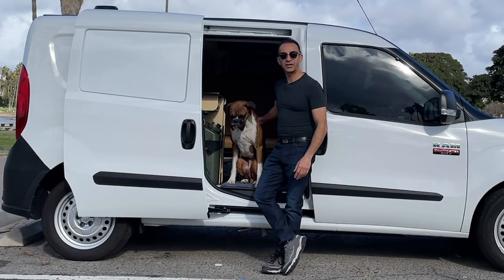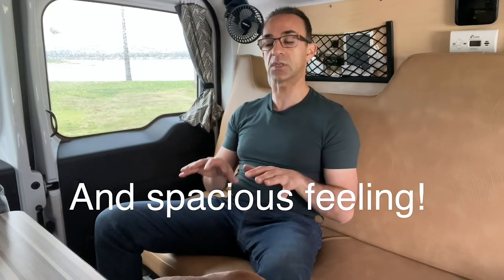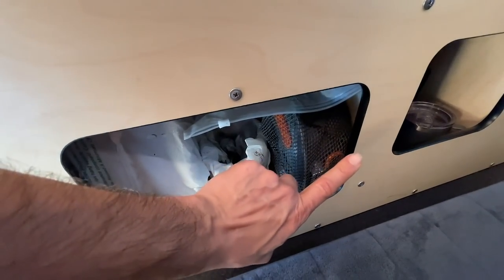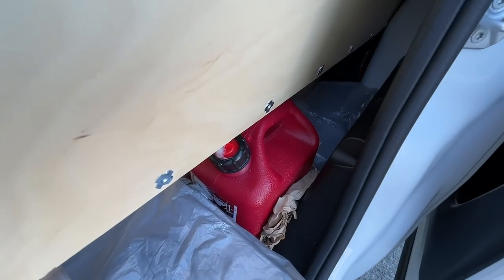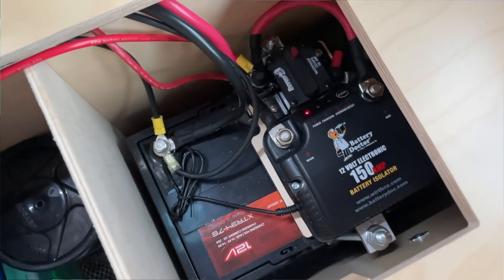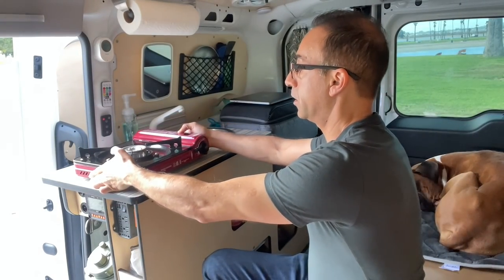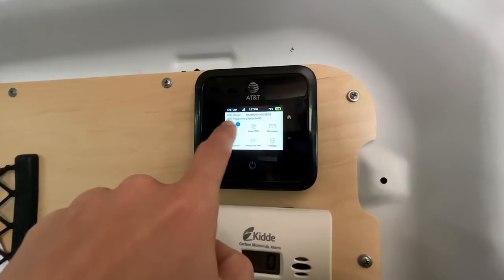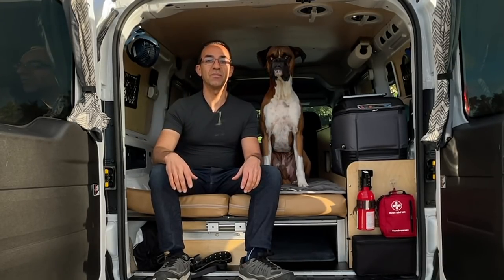Van Tour of Our Tiny Luxury Glamper Van | Full Time Van Life! (Story #8)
Hello one and all! Today me and Rambo are giving you a FULL van tour of our tiny home on wheels. Me and Rambo are FULL TIME as of Nov 1st and we love it inside the van. We feel comfortable and safe. The van is equipped with EVERYTHING that we need and we can't wait for you to check it out!

🎦 I HELP FELLOW CREATORS SUCCEED ON YOUTUBE 🎦

🚌 VAN LIFE BASICS 🚌
✔️ Camping Chair
✔️ GetOutGear Down Blanket
✔️ Coleman 20-40 degree sleeping bag
✔️ Pillow Covers
✔️ Spill proof Urinal

🚌 VAN LIFE CLEANING ESSENTIALS 🚌
✔️ Cordless USB Vacuum
✔️ QuickDry Microfiber towel
✔️ Ivation Portable Shower
✔️ Cup Holder Trash Bin

🚌 VAN LIFE ELECTRONICS 🚌
✔️ Chinese Diesel Heater
✔️ 12v USB-C Adapter
✔️ Rechargeable Puck Lights
✔️ Govee Temp/Humidity Monitor
✔️ LED Vanity Mirror
✔️ Remote Control Fan
✔️ JBL Flip 6 BT Speaker

🚌 VAN LIFE FIRST AID ESSENTIALS 🚌
✔️ First Aid Kit
✔️ Carbon Minoxide Detector
✔️ Fire Extinguisher

🚌 VAN LIFE KITCHEN ESSENTIALS 🚌
✔️ Coleman Folding Table
✔️ Collapsible Colander
✔️ 10’ Spatula
✔️ GSI Outdoors Cooking Pot
✔️ GSI Outdoors Frypan
✔️ Pyrex Glass Container
✔️ Hotlogic Mini Oven
✔️ Paper Towel Holder
✔️ 3 in 1 Utensil Set
✔️ Dash Egg Cooker
✔️ Stainless Steel Plates
✔️ Insulated Coffee Mug
✔️ Collapsible Food Containers

🚌 VAN LIFE PET ESSENTIALS 🚌
✔️ Dog Bowl Mat
✔️ Dog Mat Bed
✔️ Collapsable Dog Bowl
✔️ Splash Proof Dog Water Bowl
✔️ Food Container set